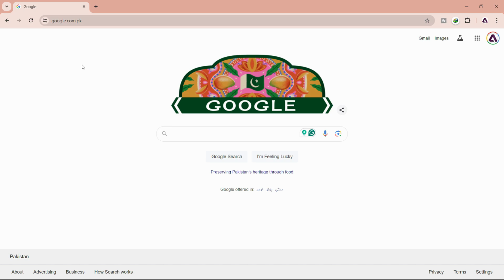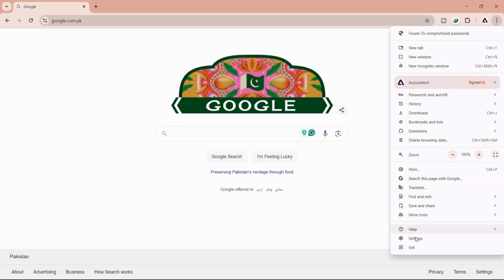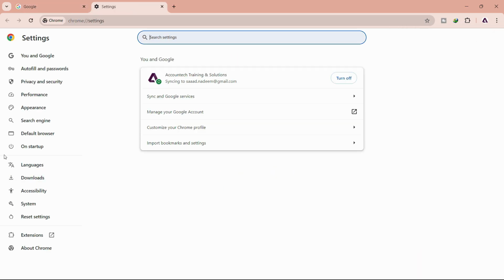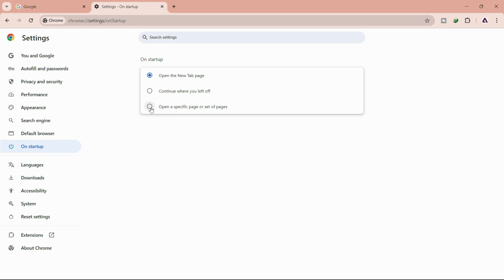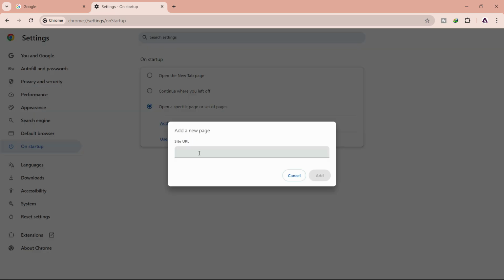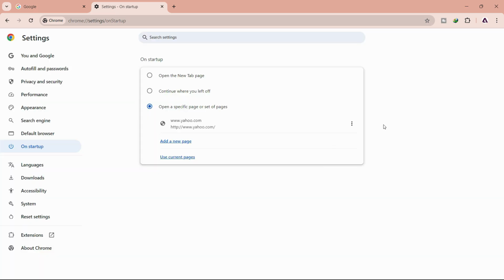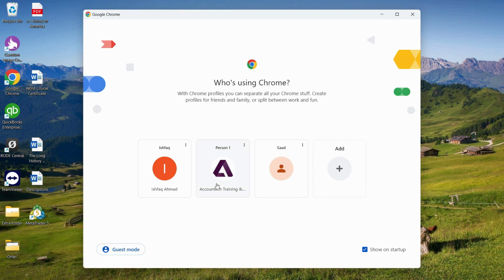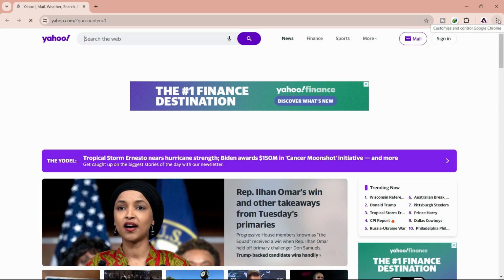How to Set Yahoo as Your Homepage in Google Chrome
On an internet browser of any kind, the home page or homepage is the browser’s base of operations – it is what you see when you launch the browser. In most cases, a browser’s homepage is preset to a page created by the internet browser manufacturer. However, internet browsers can be customized to an unbelievable degree, including changing your browser’s homepage to whatever you want basically. Here, whatever you want means whatever webpage you want, and you have the entire World Wide Web to choose from. When users set their home pages to something other than the default, they change them to the web pages they use the most.

Issues addressed in this tutorial:
make yahoo homepage in Google Chrome
how to make yahoo my homepage in Google Chrome
how to change homepage from Yahoo to google
how to change from yahoo to chrome
why is my default browser yahoo on chrome
make yahoo homepage on chrome
why is my chrome homepage yahoo
make yahoo mail my homepage
how to update homepage on chrome